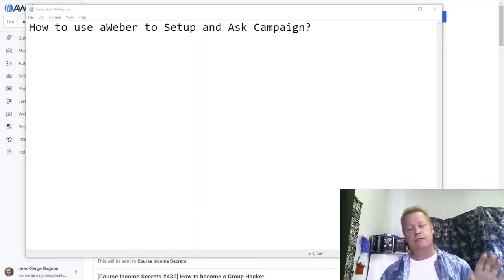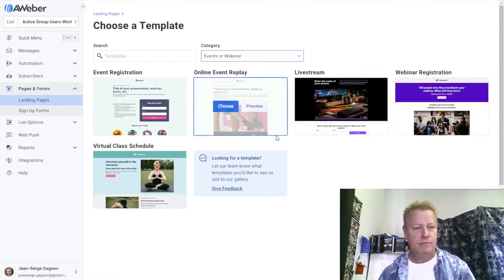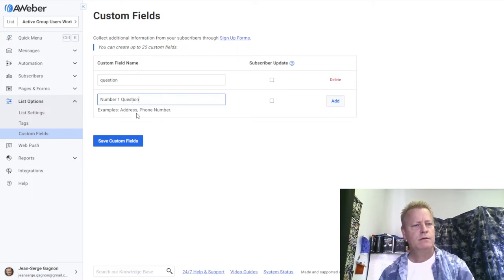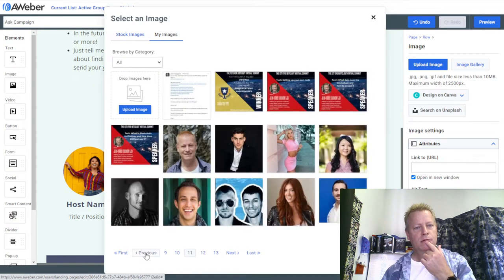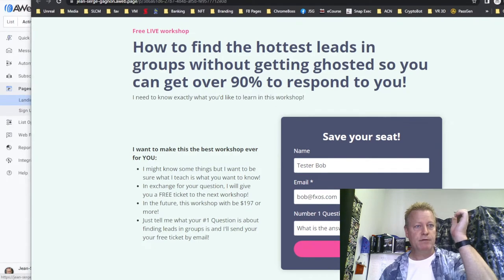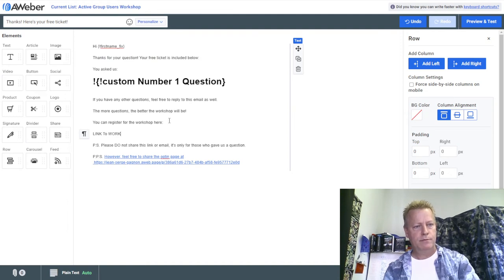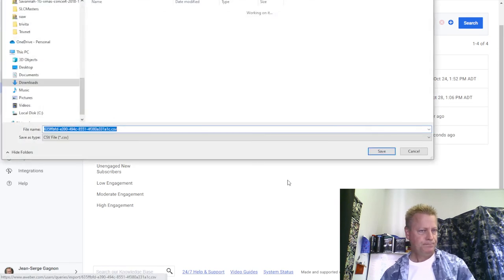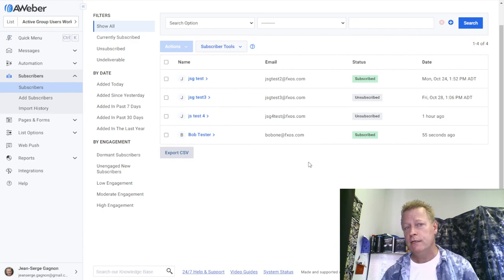Course Income Secrets - #432 How to use aWeber to Setup an Ask Campaign?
How to use aWeber to Setup an Ask Campaign?

Did you know you could create an Ask Campaign with aWeber only?

That’s right, you don’t need to have any other tools to do that, you can do it right in aWeber!

Last week, I showed you how to do it with Click Funnels and use aWeber for the email portion.

I then found that I wasn’t able to send the question data to aWeber which might just be me that couldn’t figure it out.

Anyway… I looked into using only aWeber for it and am happy to show you how in this post.

But first…

What is an Ask Campaign?

If you’ve heard about Russell Brunson or his book Expert Secrets, you probably know what an Ask Campaign is.

In that book, he explains that as Entrepreneurs, we often think we have all the answers.

He goes on to explain that we are all experts in something and we can use that knowledge, package it up in digital courses and sell it!

However, even though we might be experts on the topic, we often forget what we didn’t know when we first got started.

This...